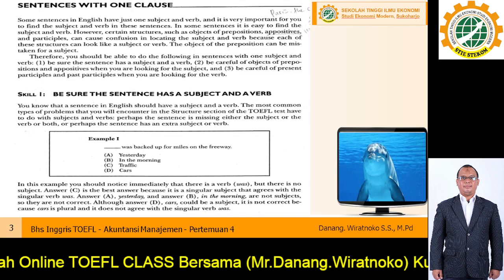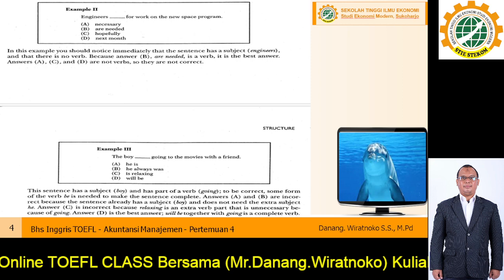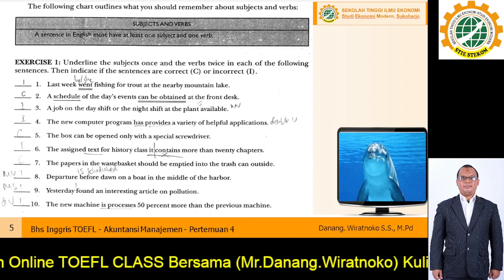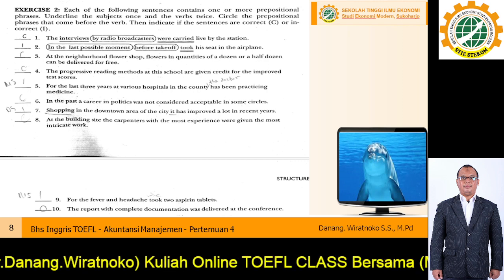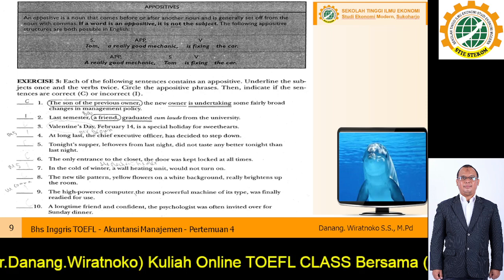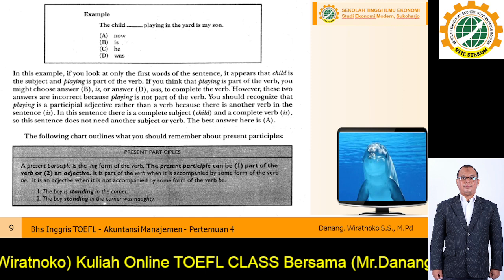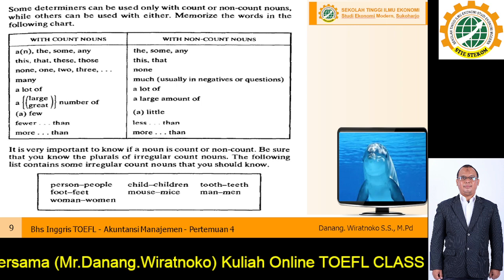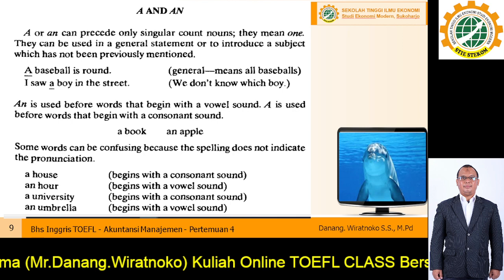STIE STEKOM SURAKARTA TOEFL CLASS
TOEFL CLASS PER-4